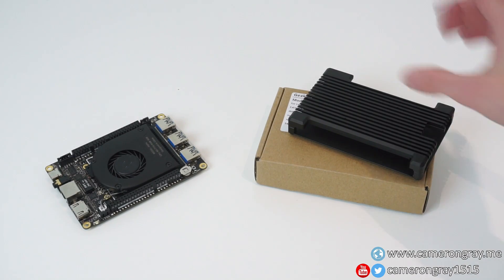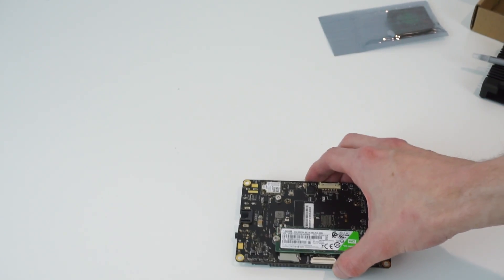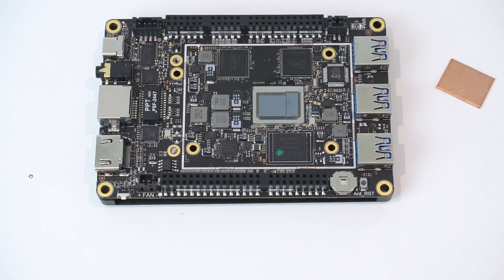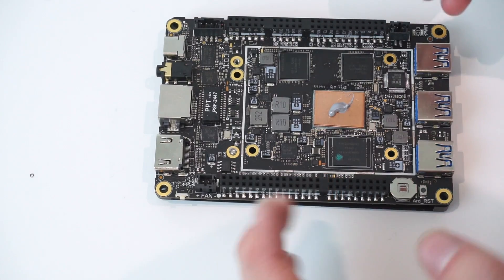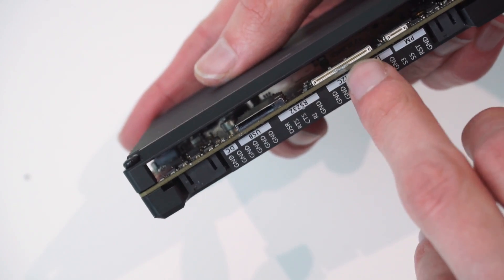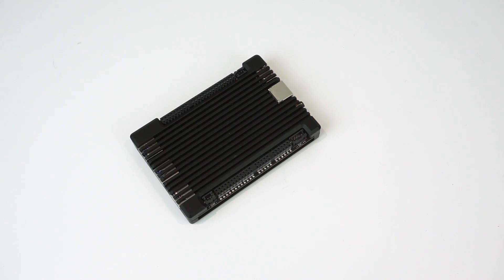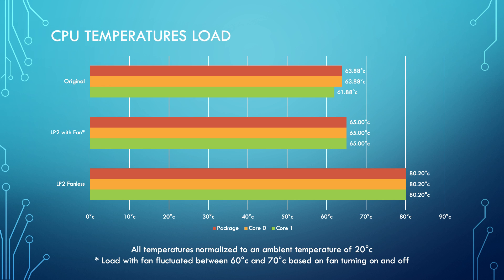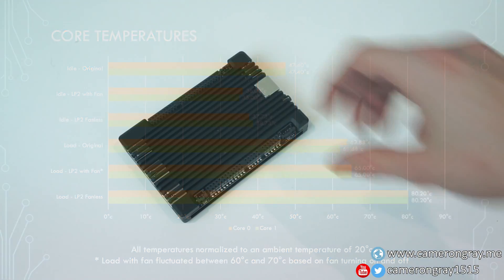Review and Test - Aluminium Alloy Armour case for LattePanda Alpha - "LP2"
In this video I take a look at the "LP2" Aluminium Alloy Armour Case for the LattePanda Alpha single board computer.  This case replaces the existing cooling solution with a large heatsink with the option of adding a 40mm fan to provide active cooling. We take a look at the case itself, show the installation procedure then test the thermal performance when compared to the stock cooler.